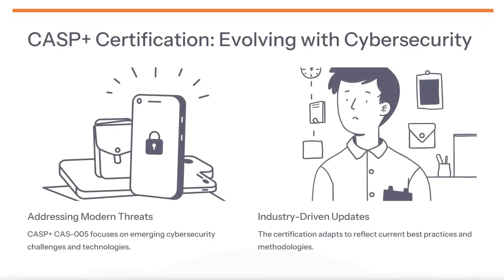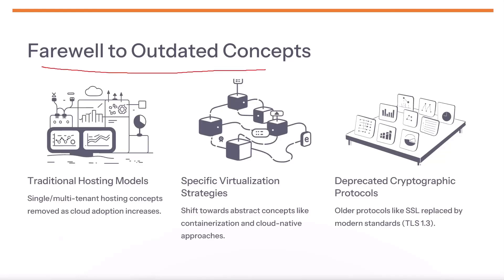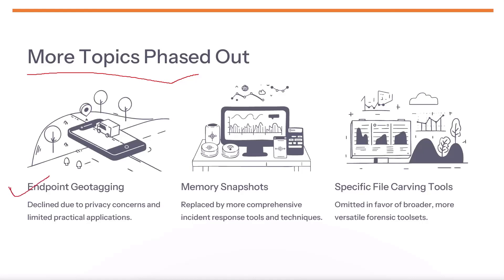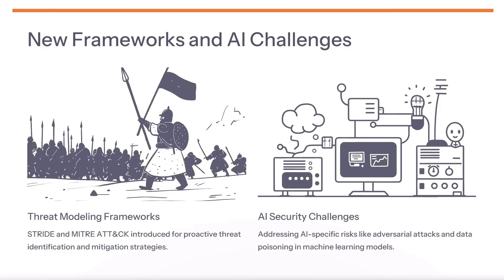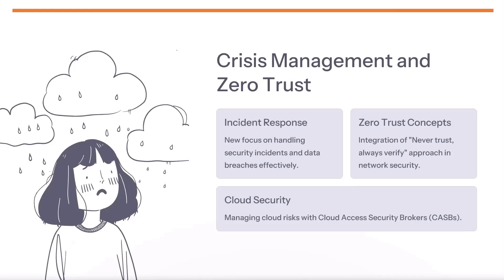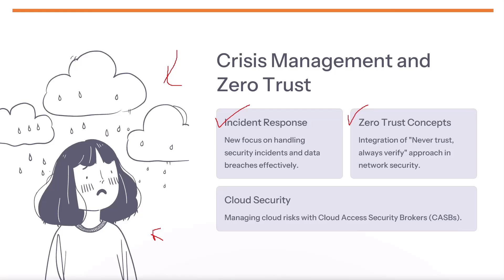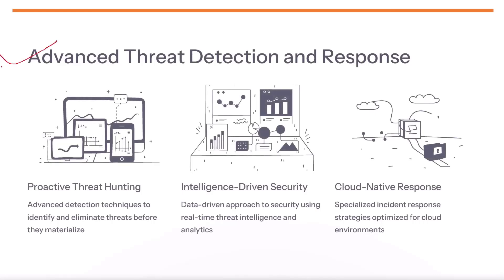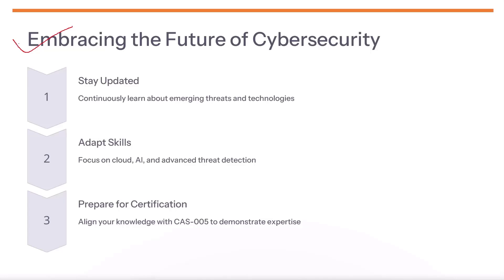CompTIA SecurityX - Understanding Key Changes In CASP+ Certification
🎓Learn about the new SecurityX exam from CompTIA which is replacing the CASP+ certification.

Master the essential concepts of the CAS-005 SecurityX exam in this comprehensive guide to cyber security and information security fundamentals. This course provides valuable certification advice to help you advance your cybersecurity career while focusing on critical network security principles. 💡 Join us as we explore the latest updates in the CompTIA SecurityX certification journey!